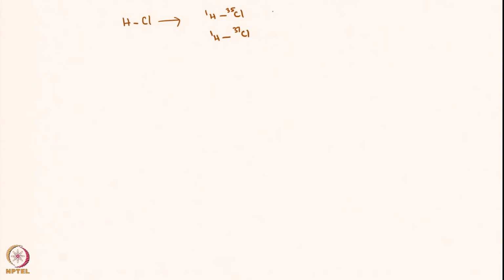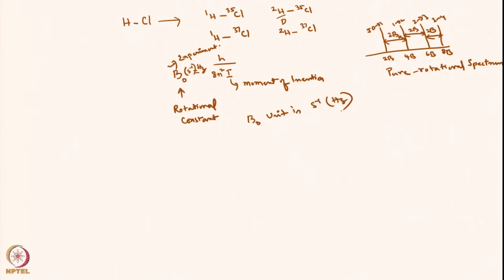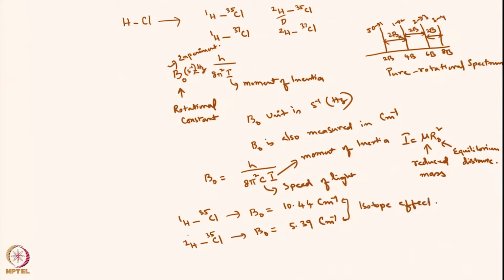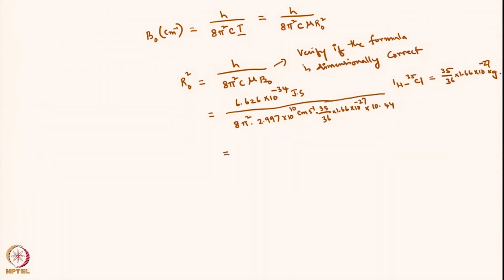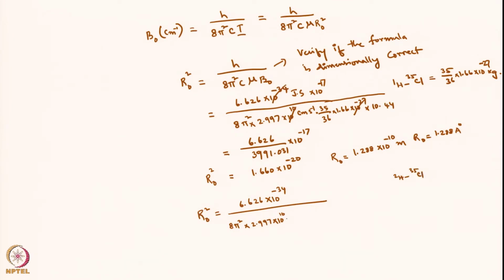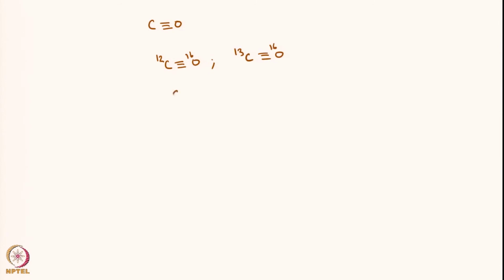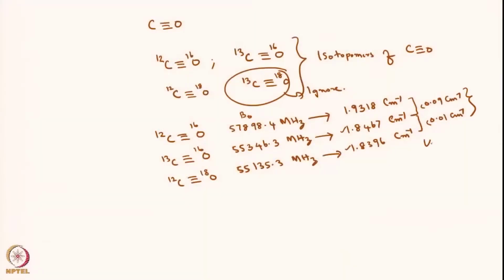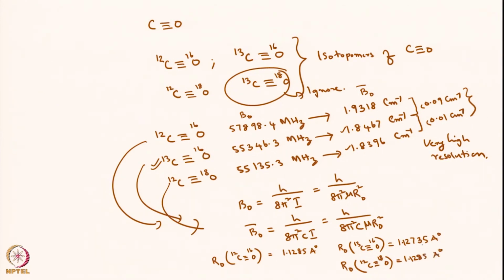Interpretation of Rotational Spectra